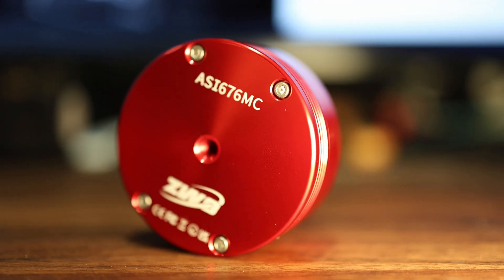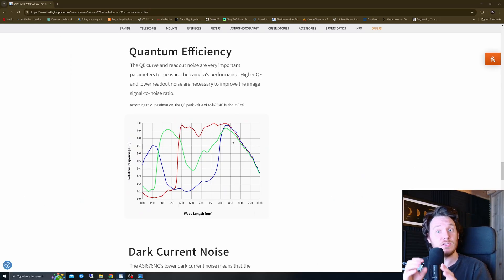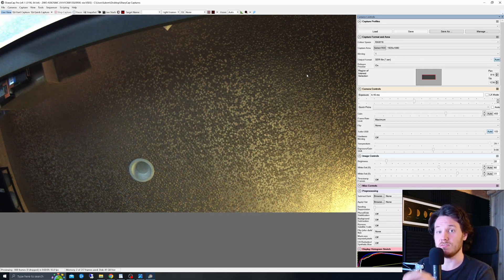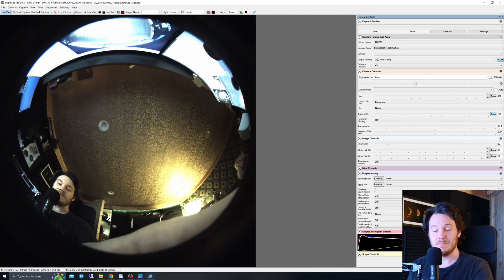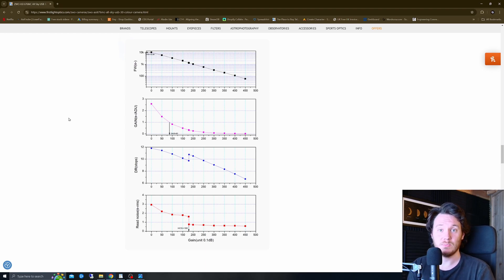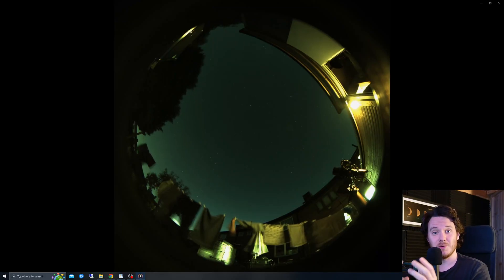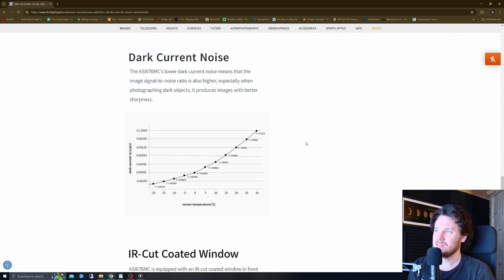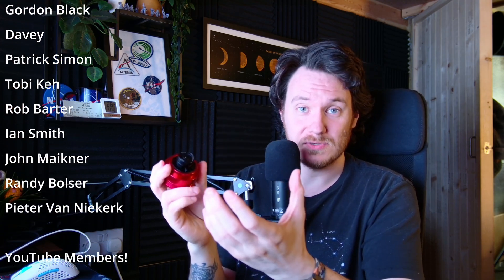The New ASI676MC - Tested, Reviewed, ..Impressed?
Hope you enjoy this one!! Thanks to ZWO for the opportunity to check this one out! :-)